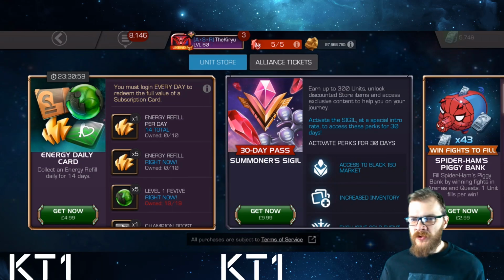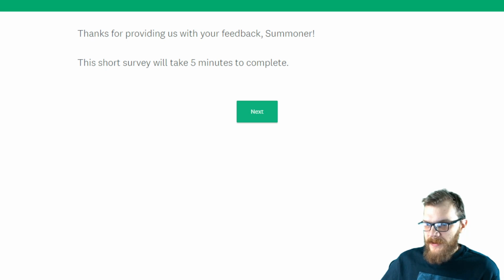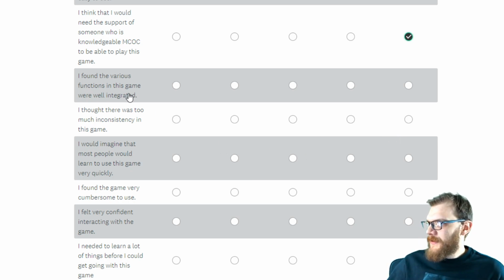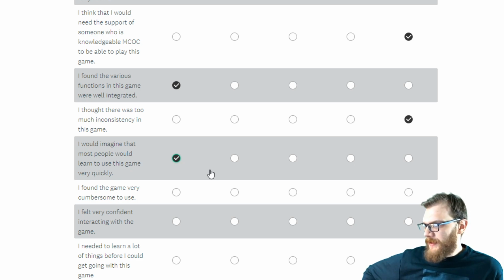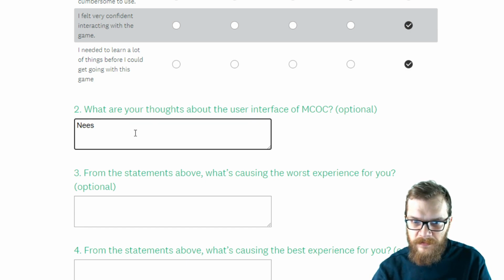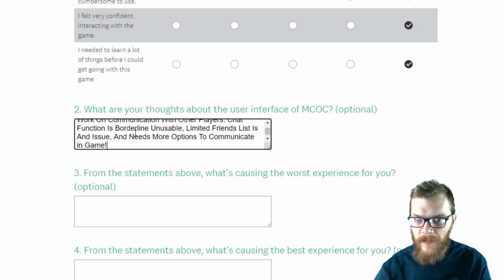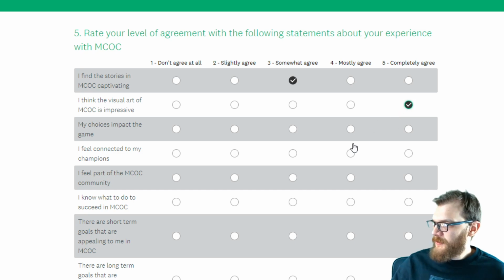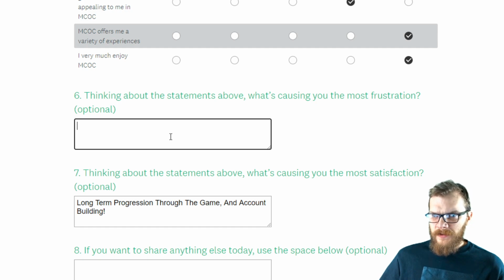Feedback Wanted?! Well Alrighty Then! Feedback You Will Get!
Greetings summoner,

Ms. Insomnia: ms.insomnia
Apathetic God: agentsmith2017
DarksoulDLX: darksouldlx
Mandalorian: elmandalorian

KT1

Greetings Summoner,

KT1

Most popular questions I get:

1. Who is your favourite champion: Quake.
2. Best champion in the game? She can shut down most content, save for evade removers that activate immediately; I will be right in the corner and let’s see you shake.
3. Second best champ in the game? Ghost; in general, what quake can’t shake, she can phase, just watch out for armour breaks and you’ll be good.
4. Third best? Hmm depends on the situation, but if it can’t be quaked or ghosted then in general you might need a specific counter, so it varies